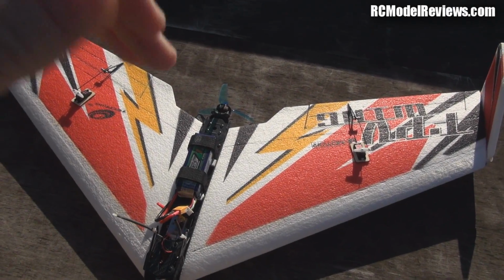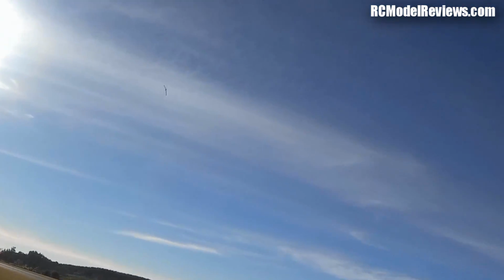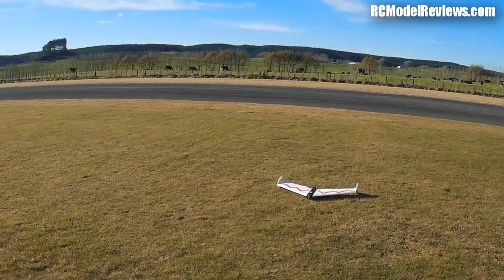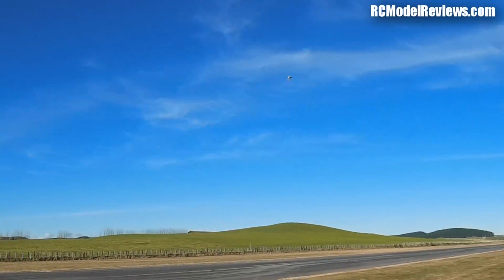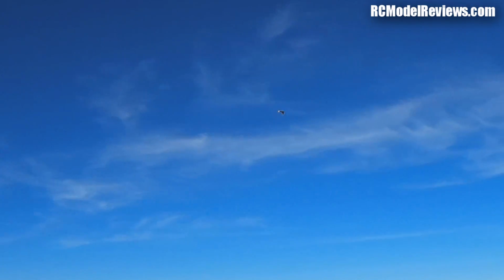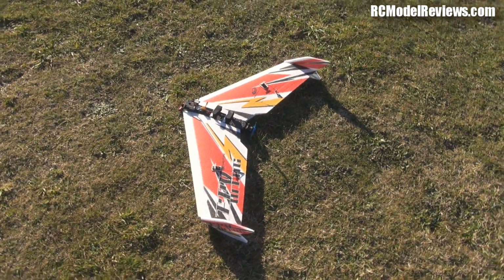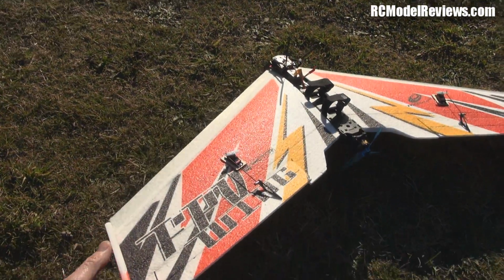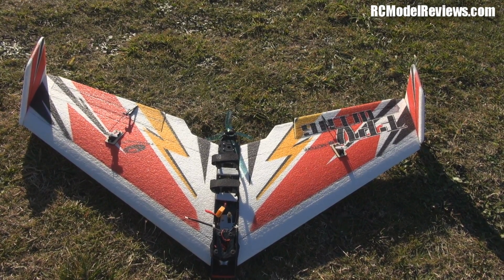TechOne FPV900 wing with Savox servos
The TechOne FPV900 is very-fast on 4S but the bottom line is that this wing has too much power for the stiffness of the elevons.  It flies very nicely at 1/2 to 3/4 throttle but at full power on a 4S pack, the elevons are too flexible and that causes it to tuck (dive) when the airspeed becomes too great.

Product link (please use this link so Banggood knows you're watching)